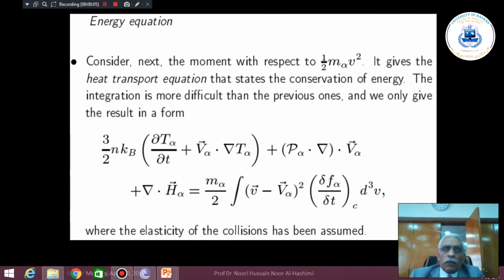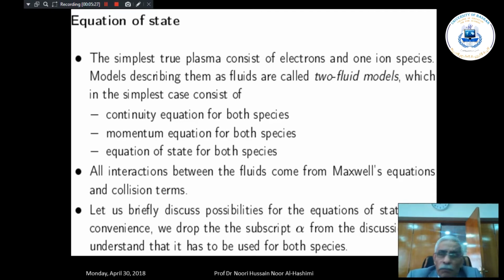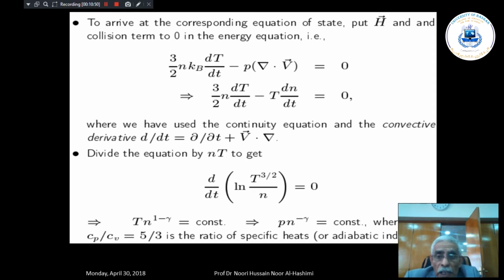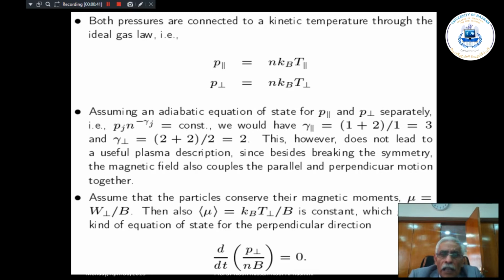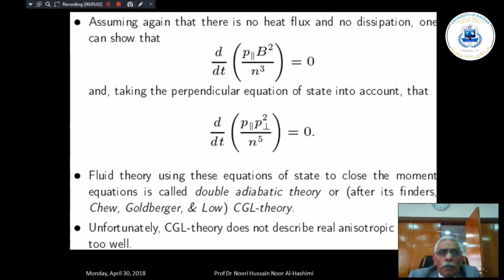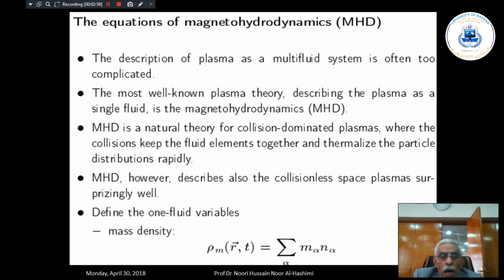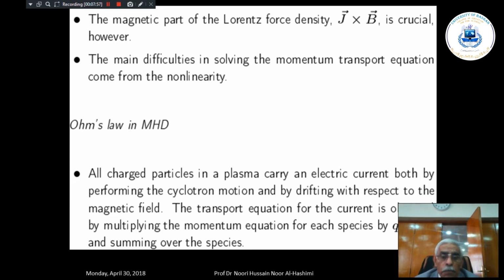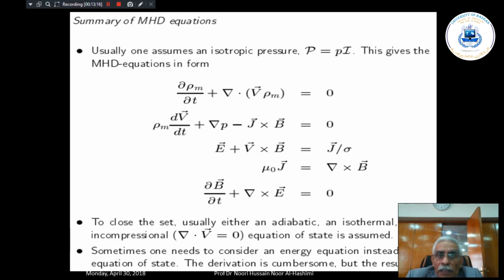محاضرة الدكتور نوري الهاشمي لطلبة الدراسات العليا دكتوراه فيزياء البلازما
محاضرة الدكتور نوري الهاشمي لطلبة الدراسات العليا دكتوراه
فيزياء البلازما
Energy Equation & Lect.8
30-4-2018